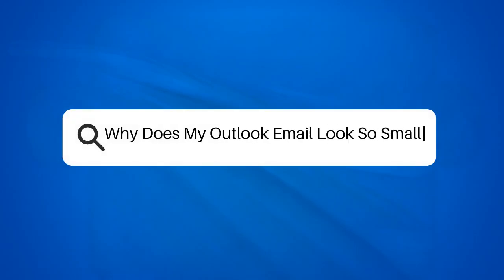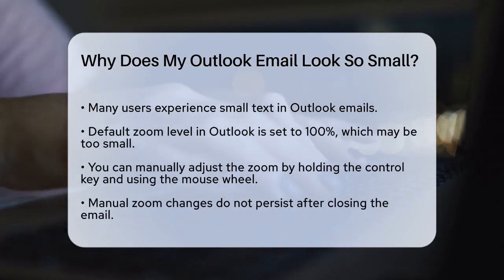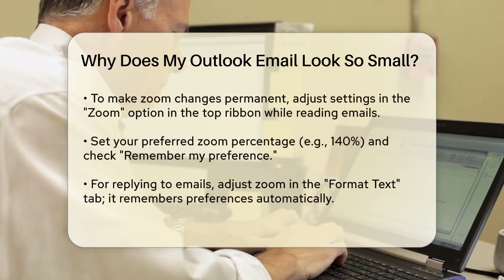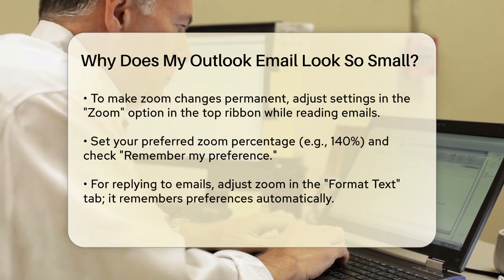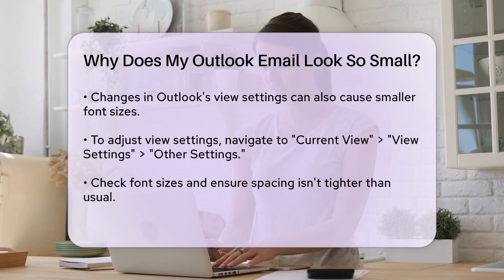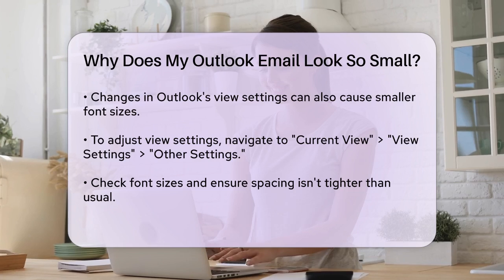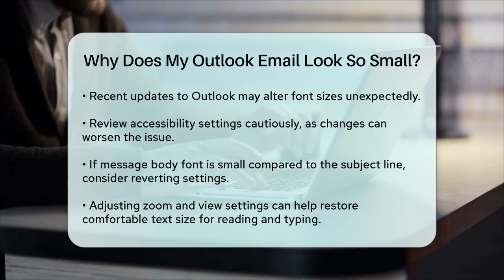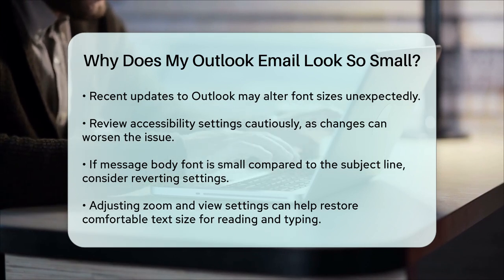Why Does My Outlook Email Look So Small? - TheEmailToolbox.com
Why Does My Outlook Email Look So Small? Are you finding it difficult to read your emails in Outlook due to small text size? In this helpful video, we will provide solutions to improve your email reading experience. We’ll discuss common reasons why the text may appear smaller than expected and share step-by-step instructions on how to adjust the zoom level for both reading and replying to emails. You’ll learn how to set your preferred font size permanently, ensuring that you don’t have to readjust it every time you open a new email.

Additionally, we’ll cover how changes in Outlook's view settings can affect text size and what adjustments you can make to restore readability. If you've recently updated Outlook, we’ll also touch on how these changes might impact font sizes and what you can do to address any issues that arise.

Whether you’re a casual user or someone who relies heavily on Outlook for communication, this video is designed to help you regain comfort while reading your emails.